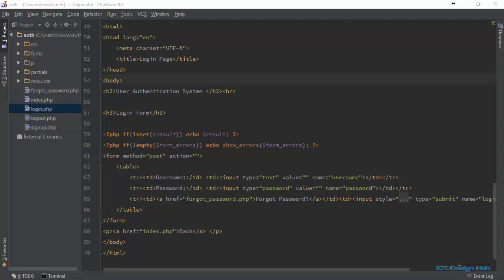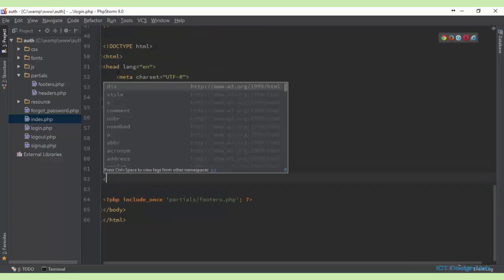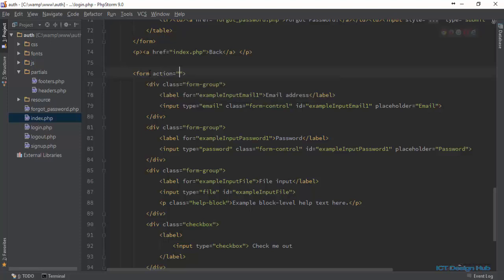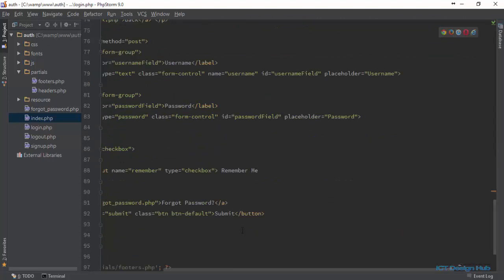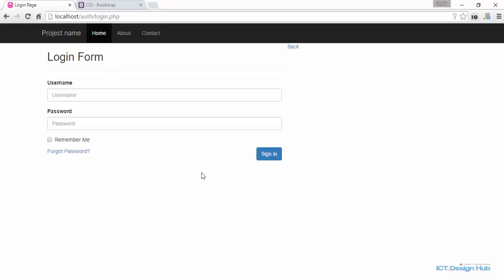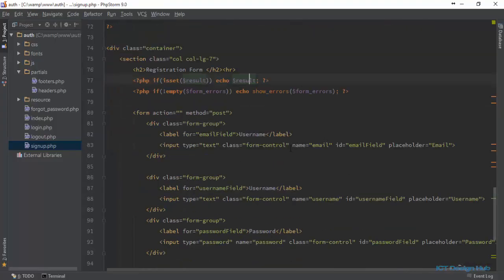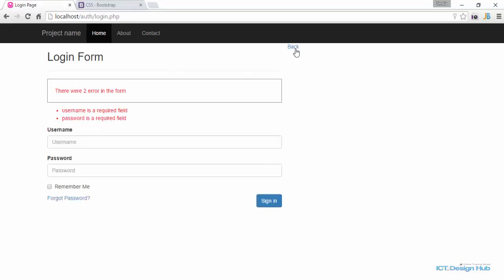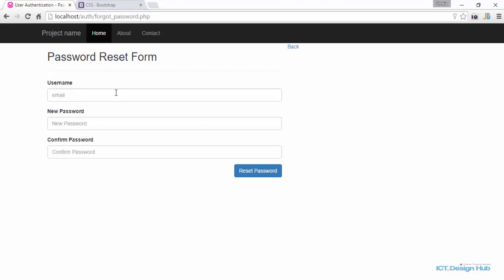Enhancing the User Interface - Login, Signup and Reset Password Forms